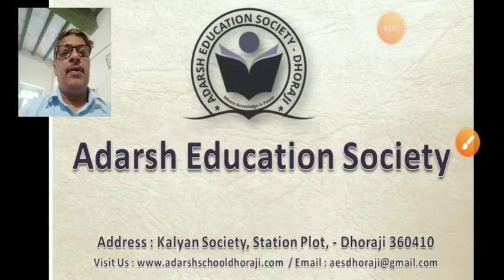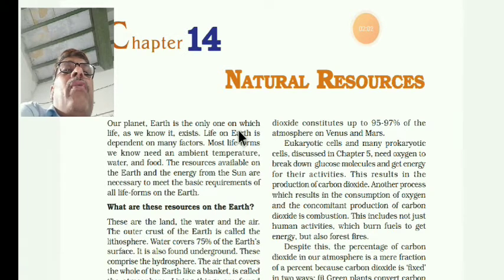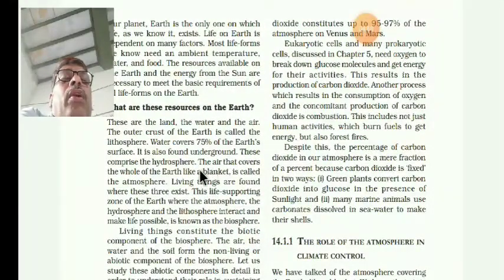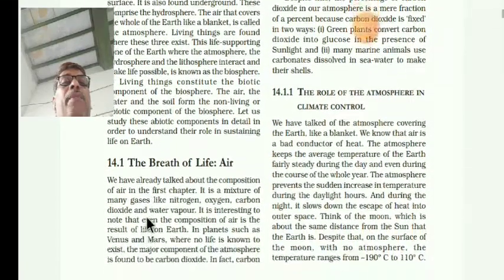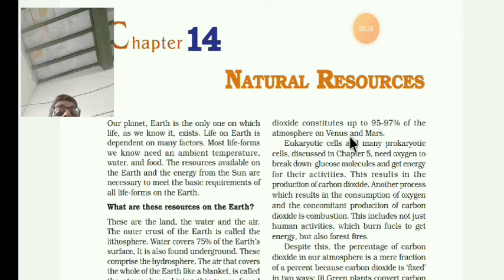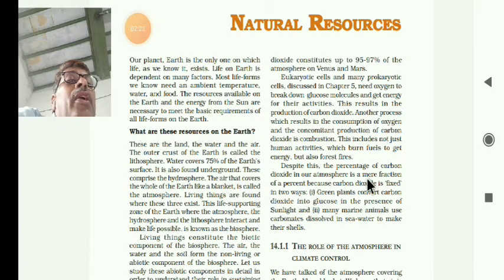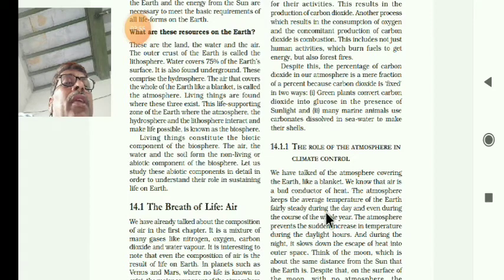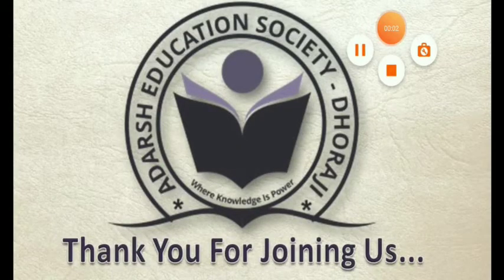STD 9 SCIENCE CH 14 NATURAL RESOURCES PART 1